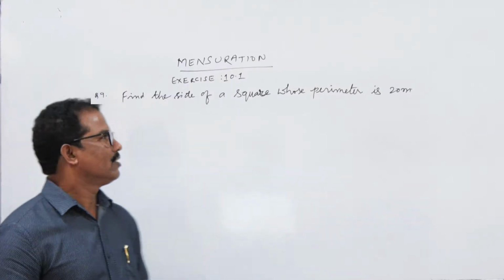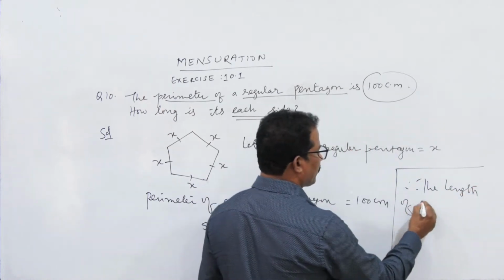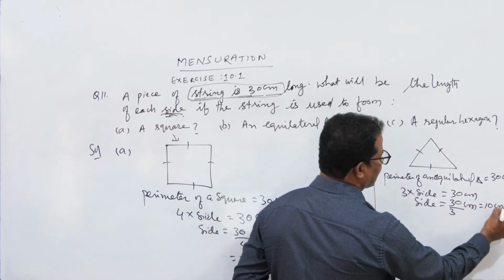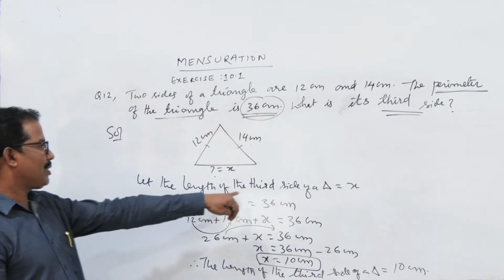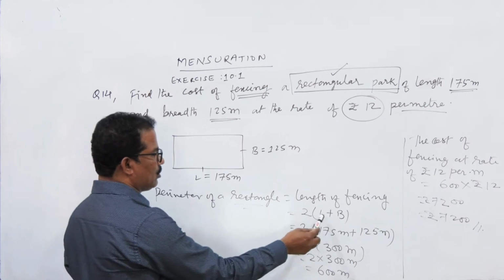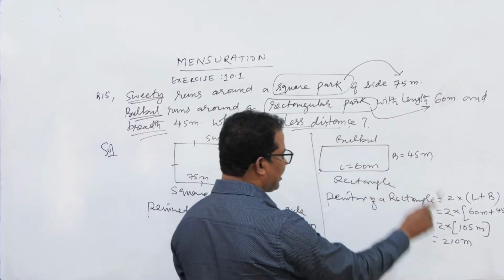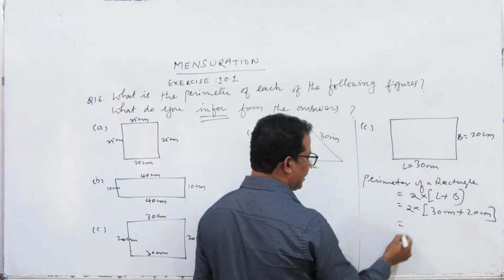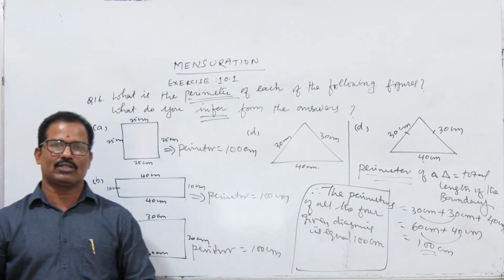Class 6 Maths -Mensuration Part-2 ( Chapter- 10)